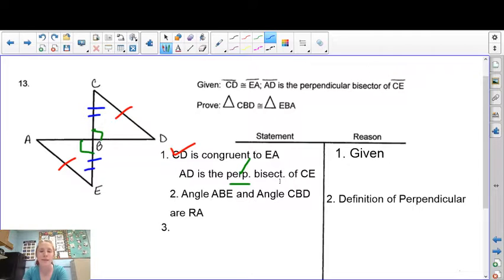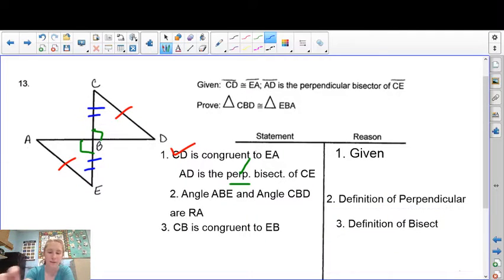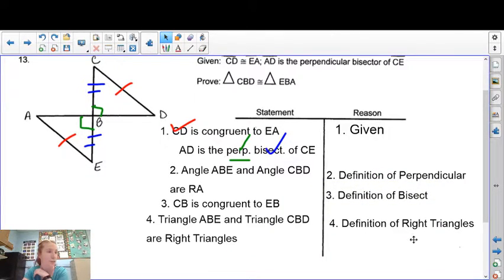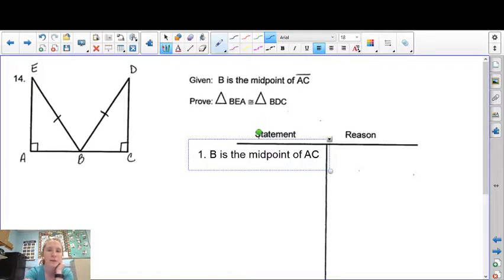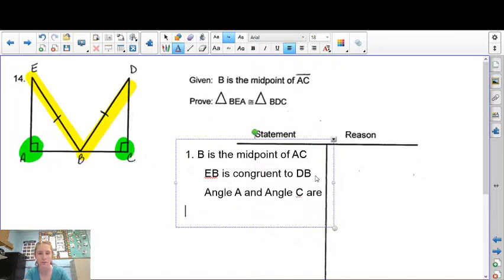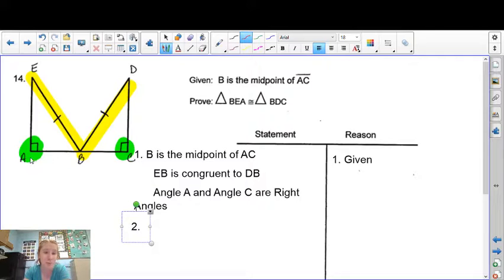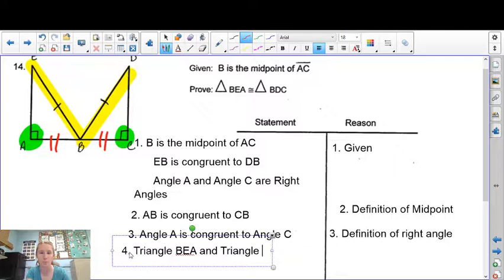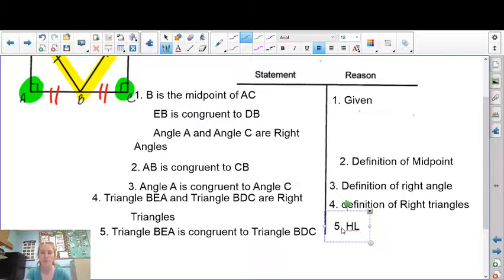Hypotenuse Leg part 2